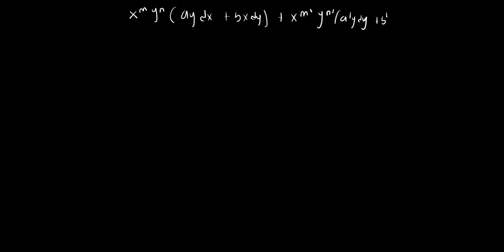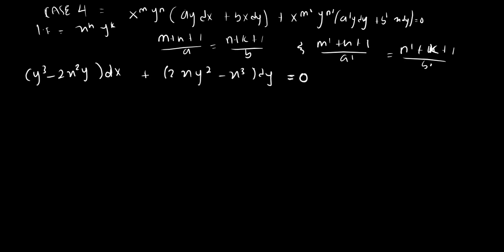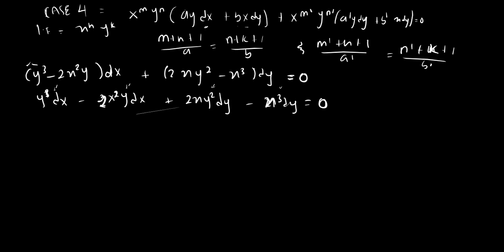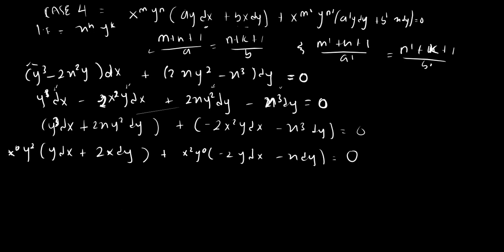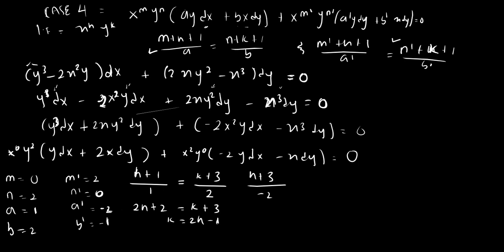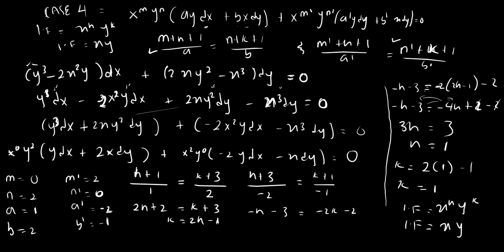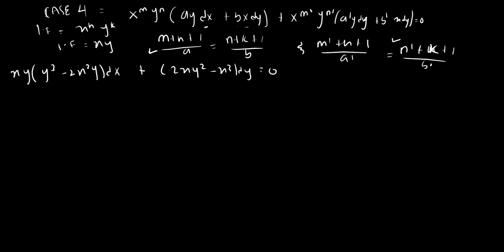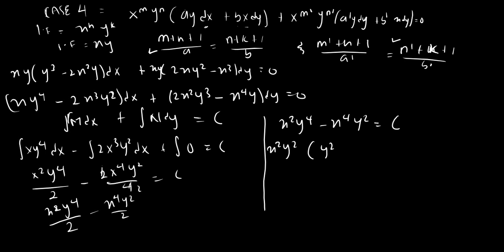EXACT DIFFERENTIAL EQUATION (CASE 4)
This video explains the solution to solution of exact differential equation of case 4.